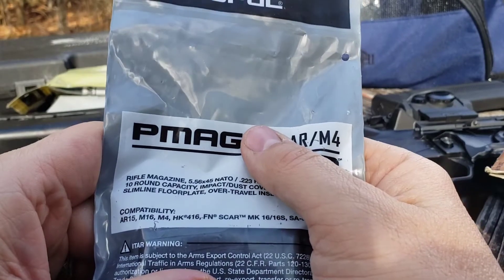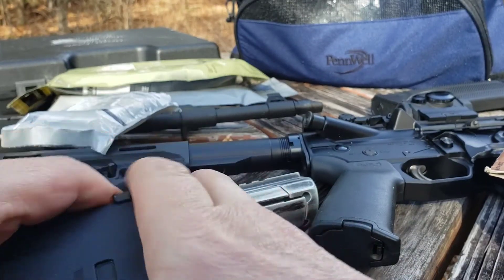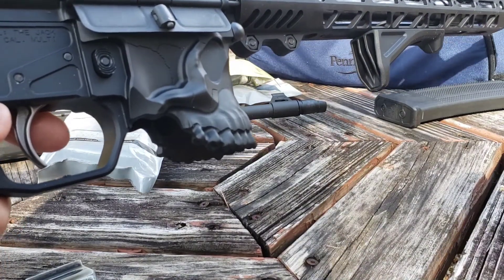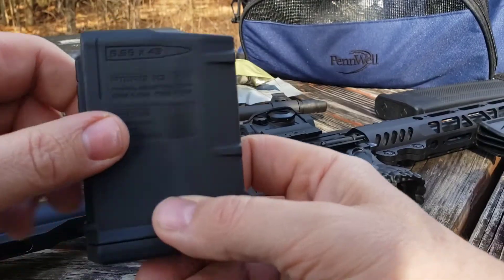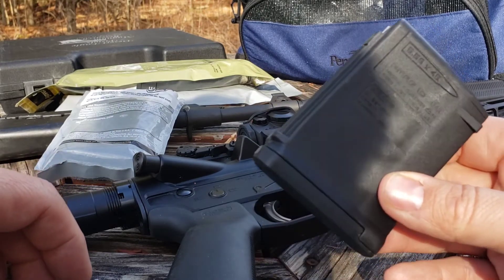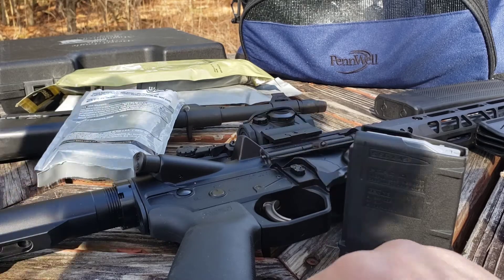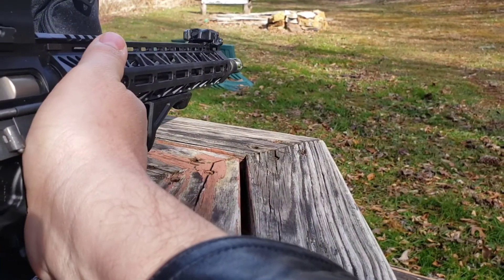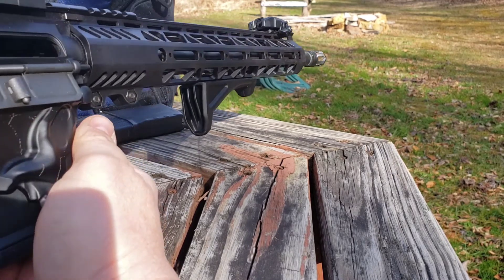another tip for the new AR15 guys or gal's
newbie Magpul 10-round magazine AR-15 the best use of a 10-round magazine for zeroing and bench resting